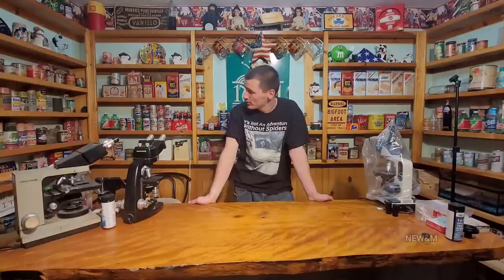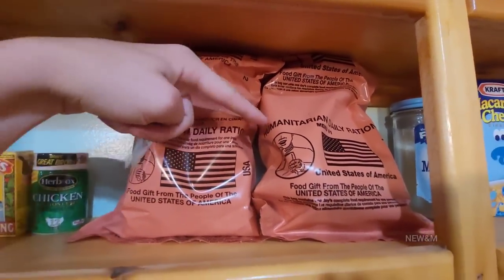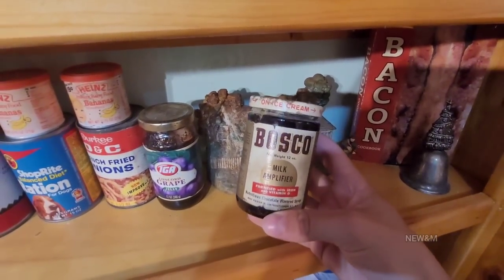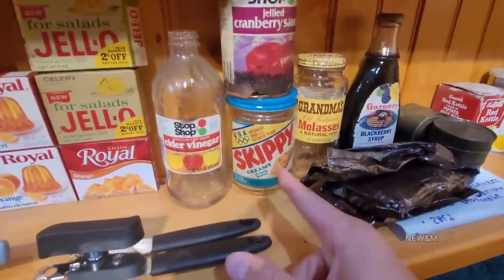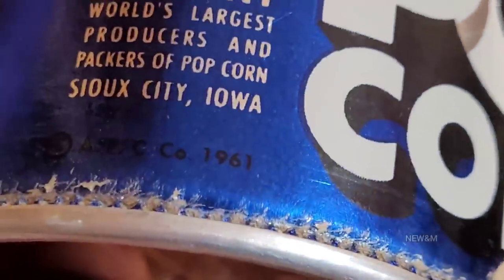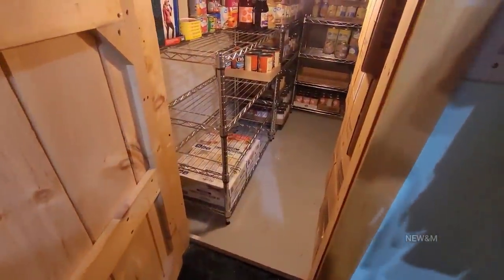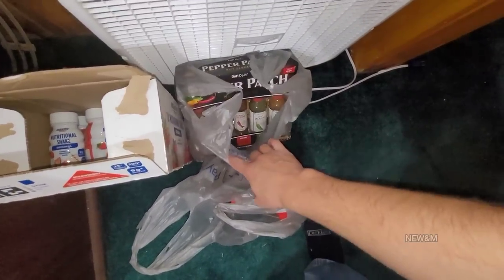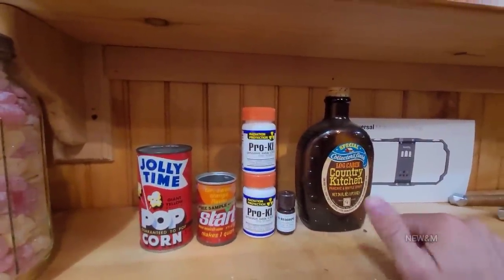What Canned Food Holds Up The Longest? Best For Long Term